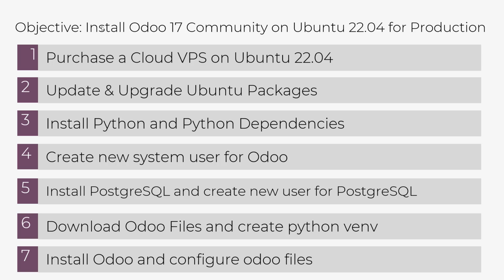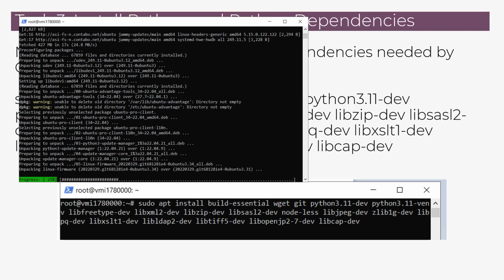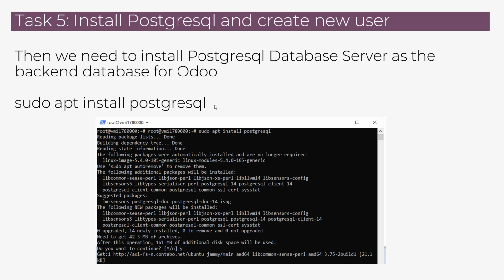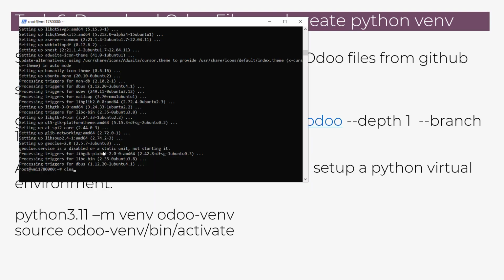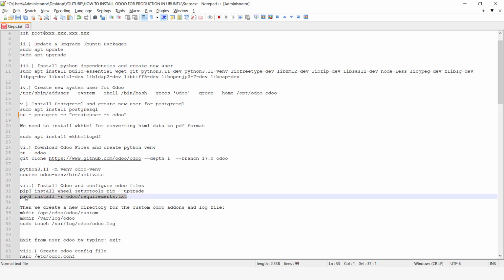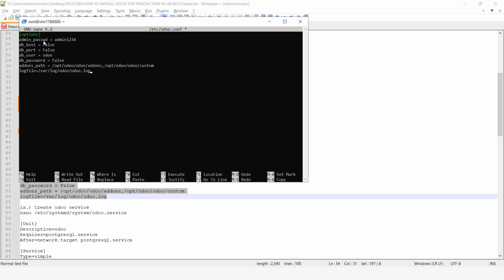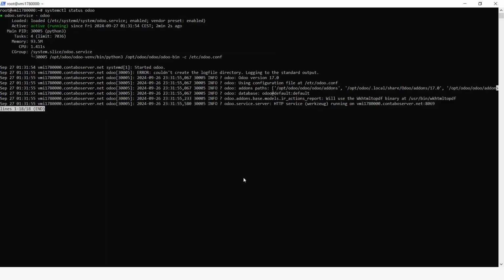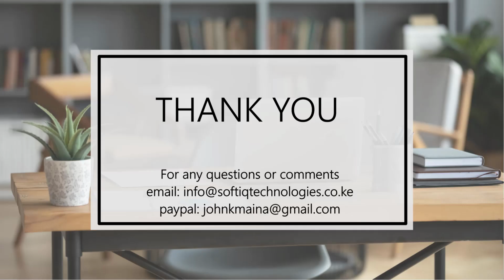How to install Odoo 17 for Production in Ubuntu 22 04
Steps on How to Install Odoo 7 Community on Ubuntu 22.04 for Production

i.) Purchase a Cloud VPS on Ubuntu 22.04

ii.) Update & Upgrade Ubuntu Packages

iii.) Install python dependencies and create new user
sudo apt install build-essential wget git python3.11-dev python3.11-venv libfreetype-dev libxml2-dev libzip-dev libsasl2-dev node-less libjpeg-dev zlib1g-dev libpq-dev libxslt1-dev libldap2-dev libtiff5-dev libopenjp2-7-dev libcap-dev

iv.) Create new system user for Odoo
/usr/sbin/adduser --system --shell /bin/bash --gecos 'Odoo' --group --home /opt/odoo odoo

v.) Install Postgresql and create new user for postgresql
sudo apt install postgresql
su - postgres -c "createuser -s odoo"

We need to install wkhtml for converting html data to pdf format

sudo apt install wkhtmltopdf

vi.) Download Odoo Files and create python venv
su - odoo
git clone --depth 1 --branch 17.0 odoo

python3.11 -m venv odoo-venv
source odoo-venv/bin/activate

vii.) Install Odoo and configure odoo files
pip3 install wheel setuptools pip --upgrade
pip3 install -r odoo/requirements.txt

Then we create a new directory for the custom odoo addons and log file:
mkdir /opt/odoo/odoo/custom

Exit from user odoo by typing: exit

mkdir /var/log/odoo
sudo touch /var/log/odoo/odoo.log

viii.) Create odoo config file
nano /etc/odoo.conf

[options]
admin_passwd = admin1234
db_host = False
db_port = False
db_user = odoo
db_password = False
addons_path = /opt/odoo/odoo/addons,/opt/odoo/odoo/custom
logfile=/var/log/odoo/odoo.log

ix.) Create odoo service
nano /etc/systemd/system/odoo.service

[Unit]
Description=odoo
Requires=postgresql.service
After=network.target postgresql.service

[Service]
Type=simple
SyslogIdentifier=odoo
PermissionsStartOnly=true
User=odoo
Group=odoo
ExecStart=/opt/odoo/odoo-venv/bin/python3 /opt/odoo/odoo/odoo-bin -c /etc/odoo.conf
StandardOutput=journal+console

[Install]
WantedBy=multi-user.target

x.) Enable odoo service

systemctl daemon-reload
systemctl enable odoo

sudo systemctl enable odoo
sudo systemctl status odoo